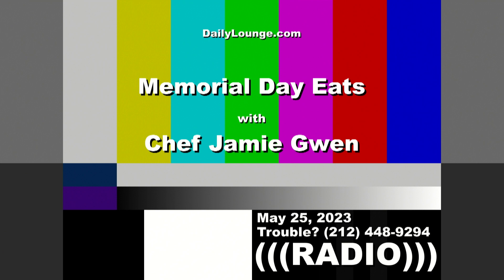Memorial Day Entertaining with Chef Jamie Gwen - KORE